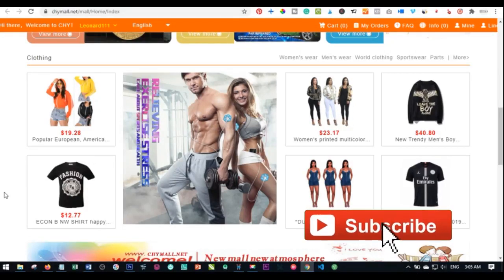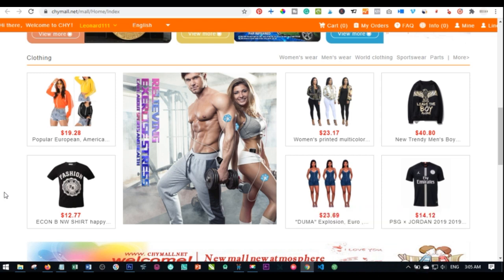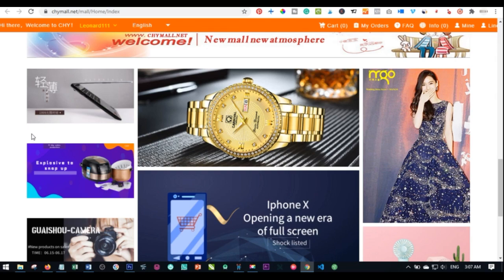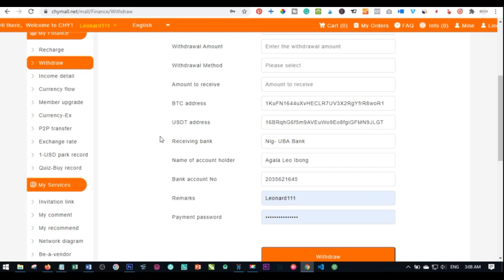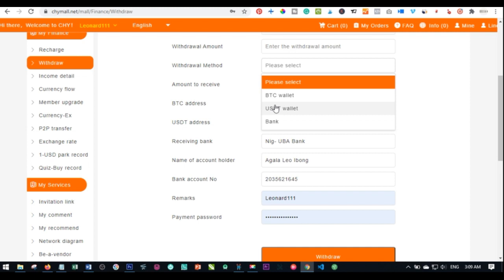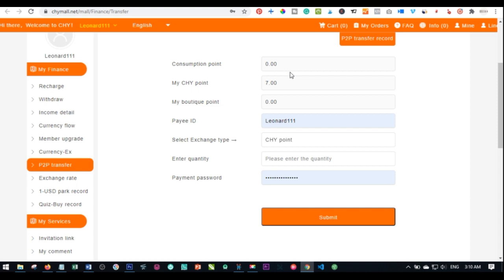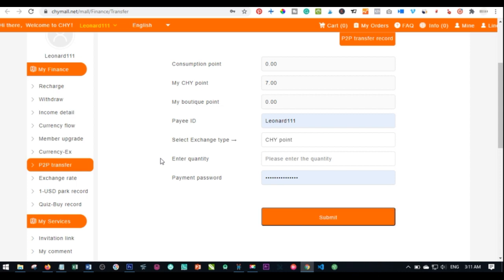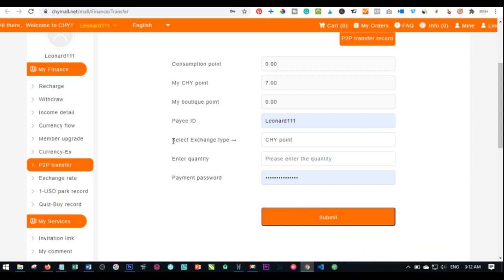How to Avoid CHY Mall 5% Charges During Withdrawals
TO JOIN MY TEAM CHAT ME VIA WHATSAPP

and get $50 Free
and get NGN 250 free BTC

 Questions I Answer in this Video are:
1. How long will it take for my withdrawal to drop in my account or bitcoin wallet
2. When is the best time to withdraw from chymall
3. What is the minimum amount to withdraw
4. How much is one CHY point

8 Benefits of becoming a Chy Mall Member

Chat Me on WhatsApp